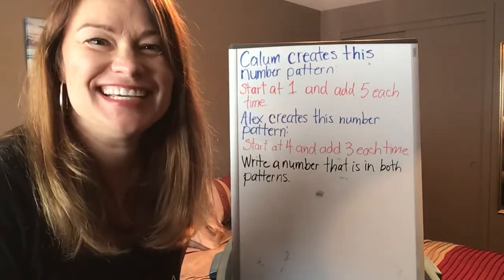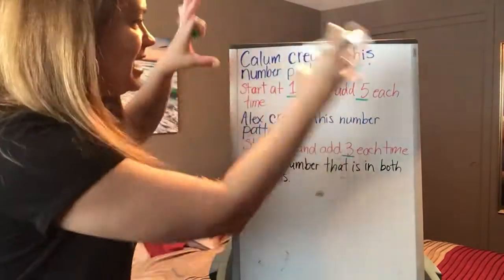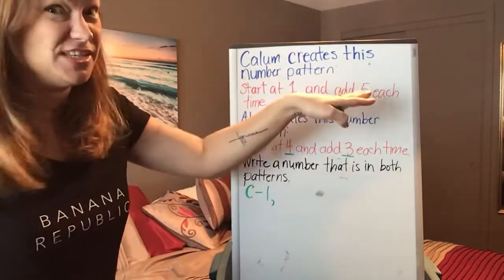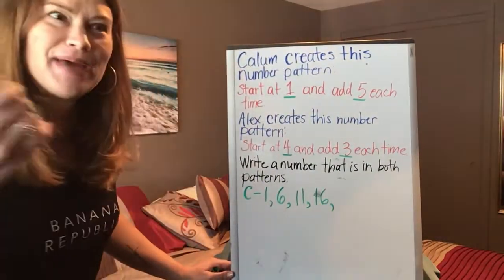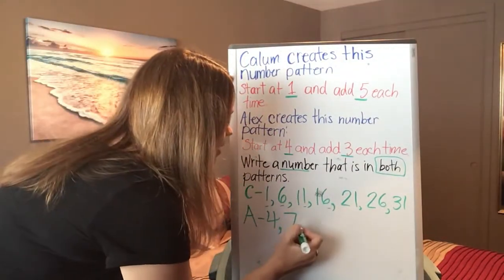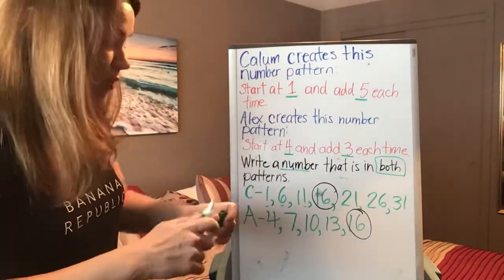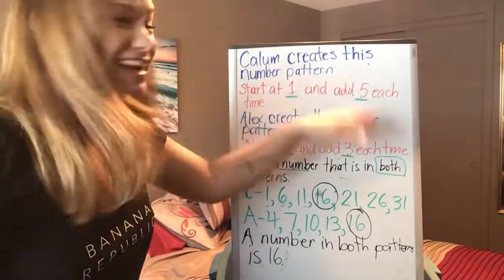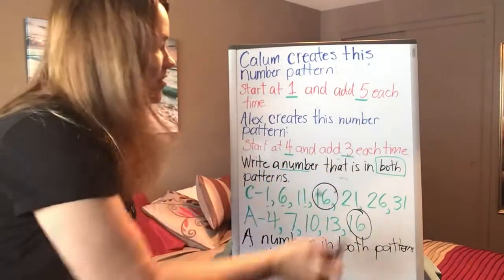Solving number pattern word problems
Solving a number pattern word problem - Grade 3 math